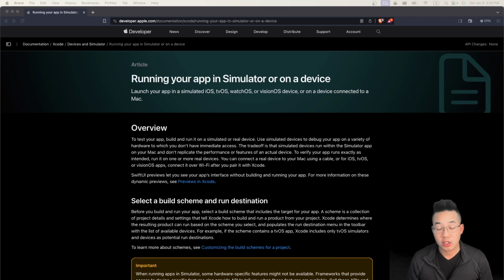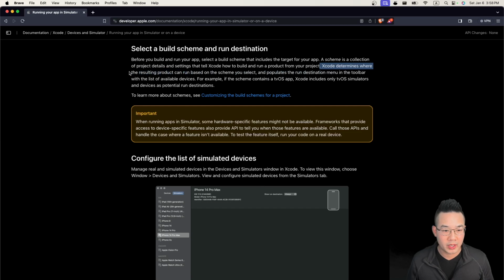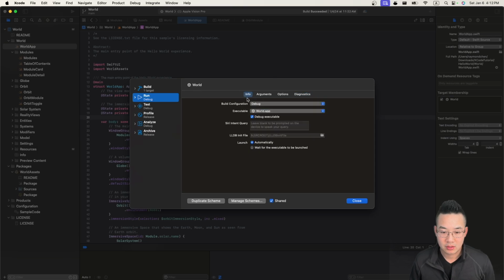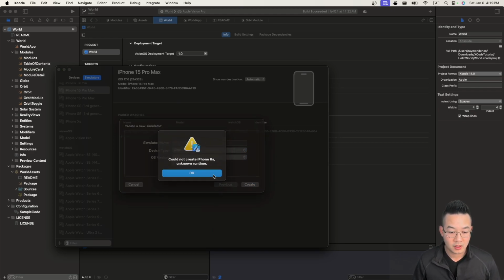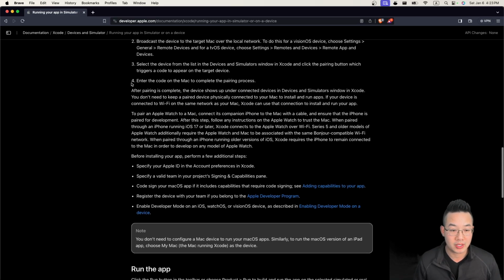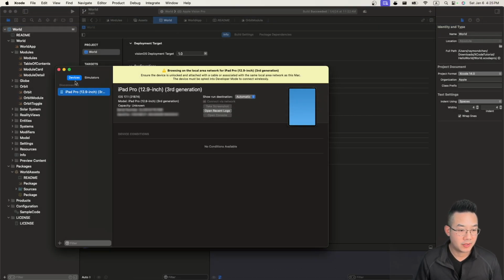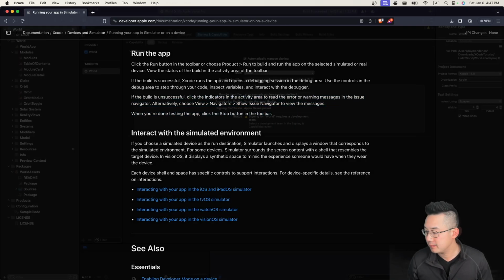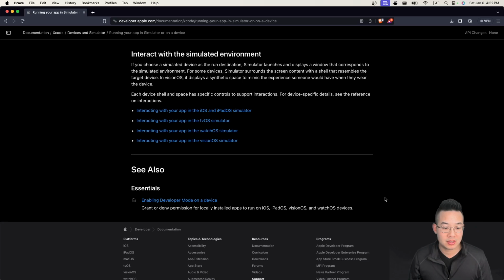Lets Learn Everything From Apple's VisionOS Documentation Part 26: Exploring the simulator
In summary, we learn about our simulator